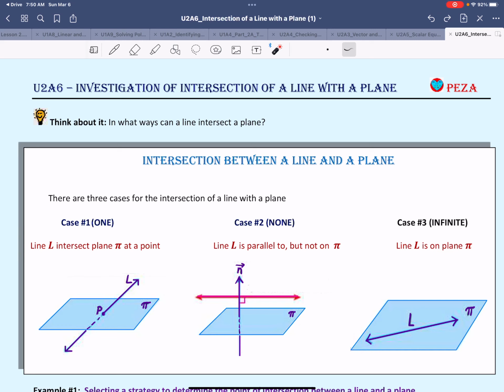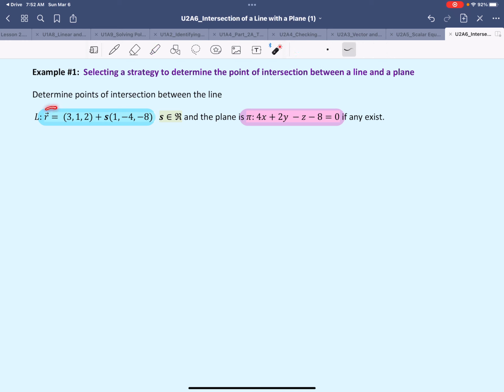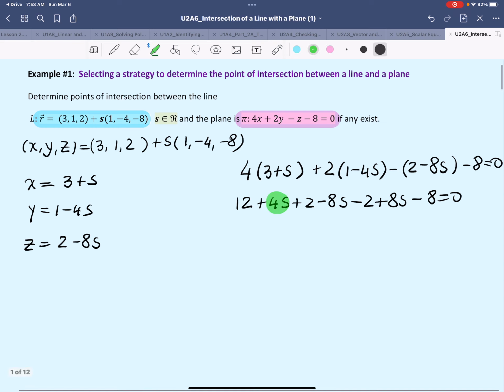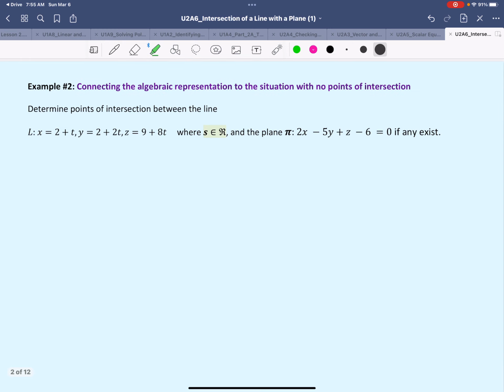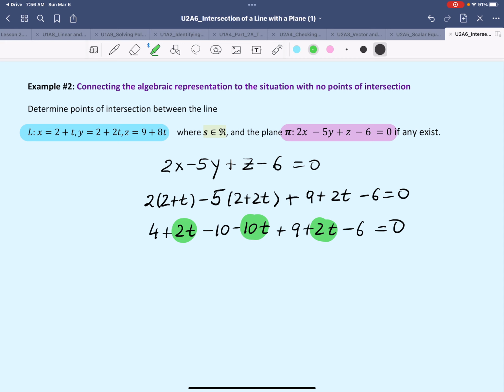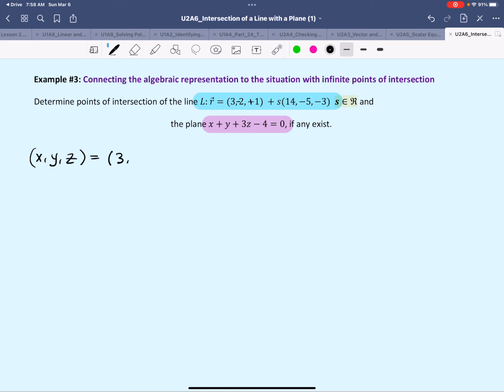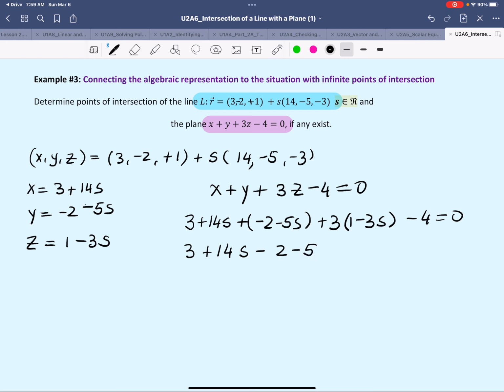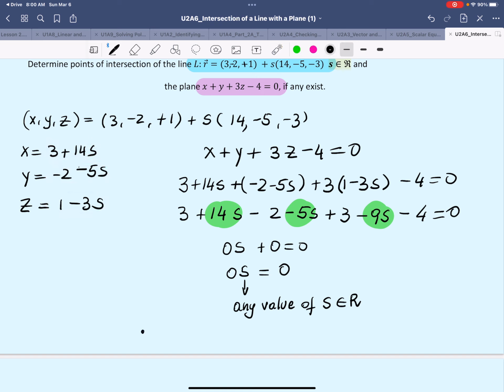U2A6: Intersections of Lines Video #1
Investigating lines with
a) One intersections point
b) Parallel lines.